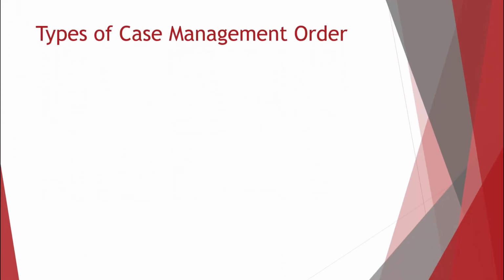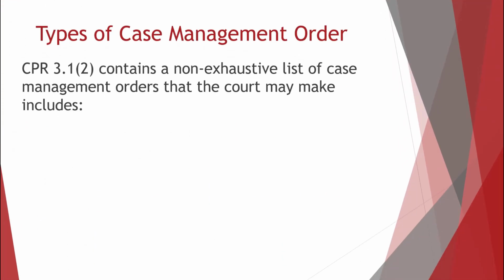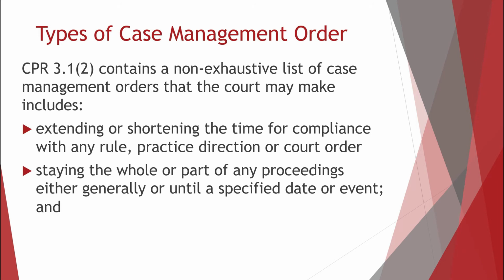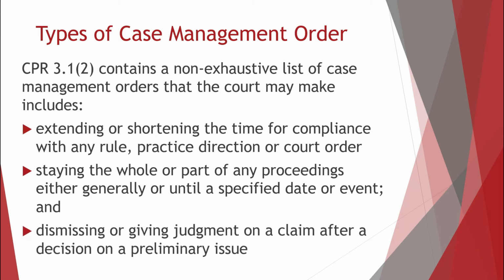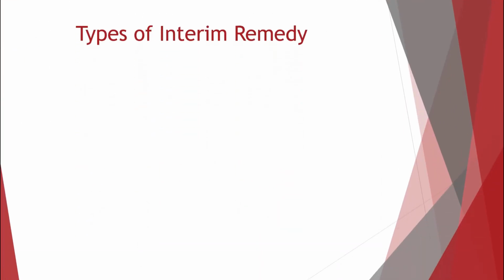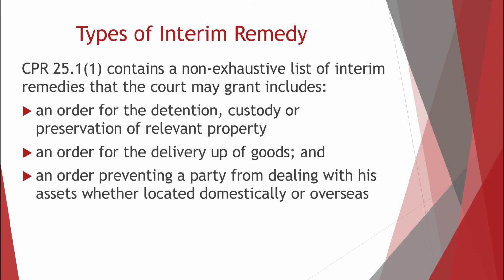SQE2 Video Library Preview – Dispute Resolution – Interim Applications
Length of the full lecture: 1:01:05 minutes